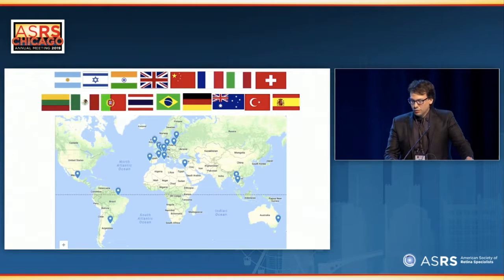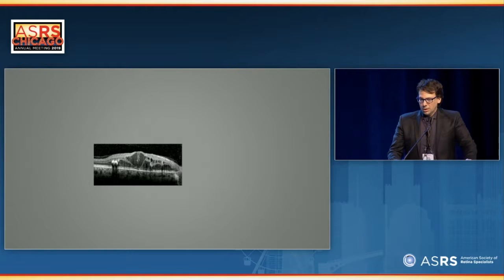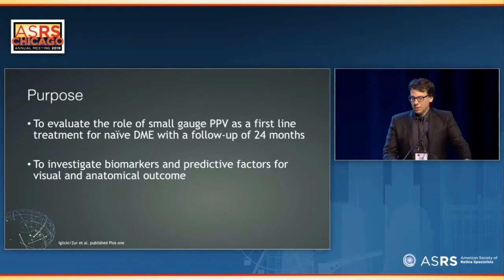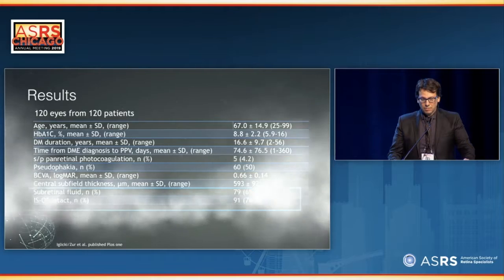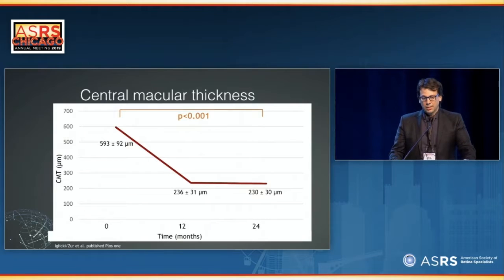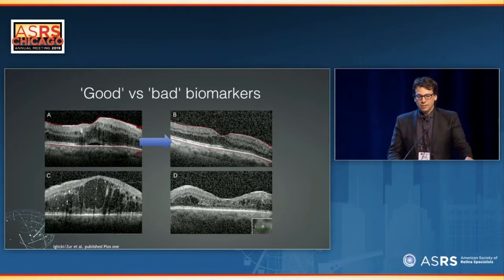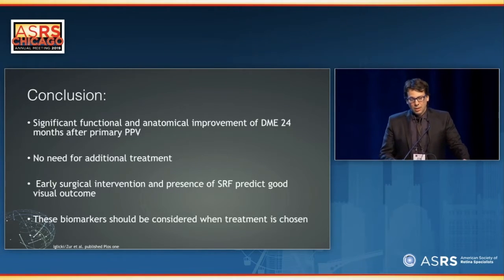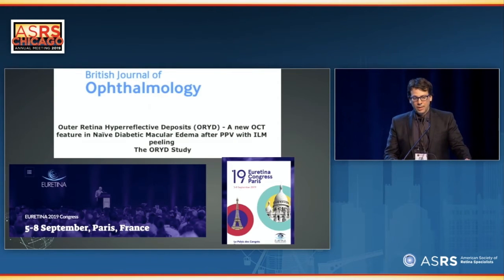ASRS 2019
El ofalmologo Dr Matias Iglicki Presentado su conferencia en Chicago en el congreso Americano de Retina , Vitreo y patologia de cataratas